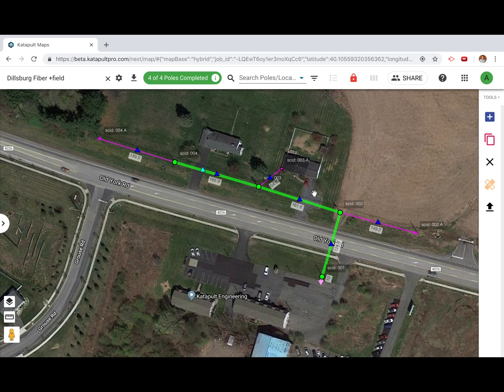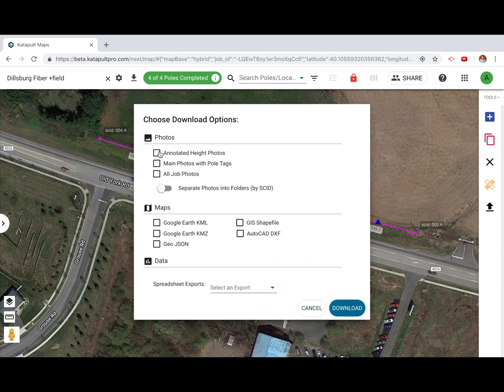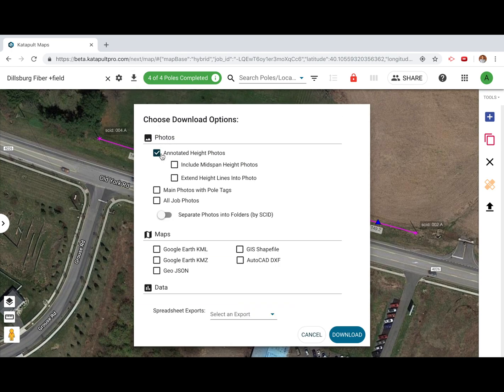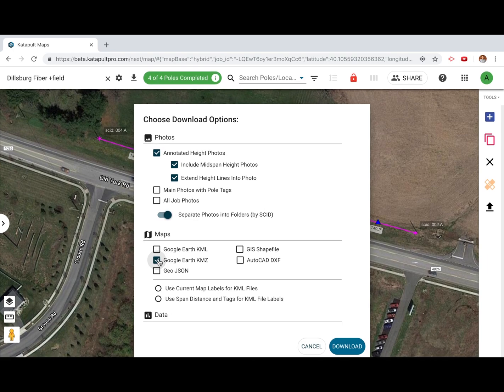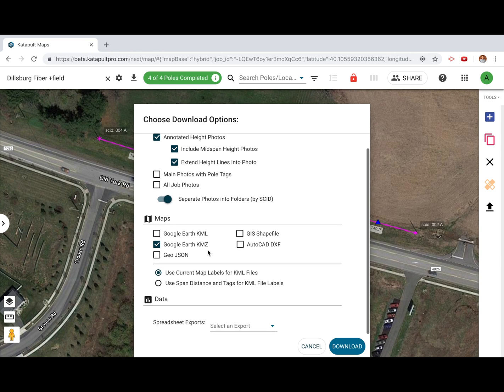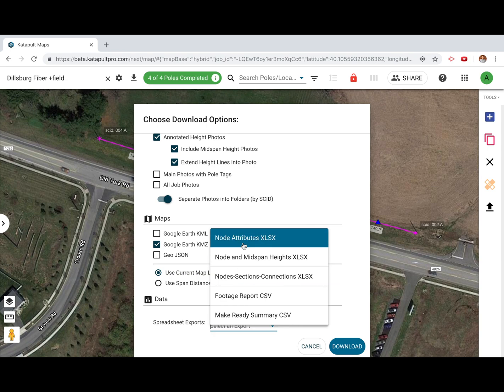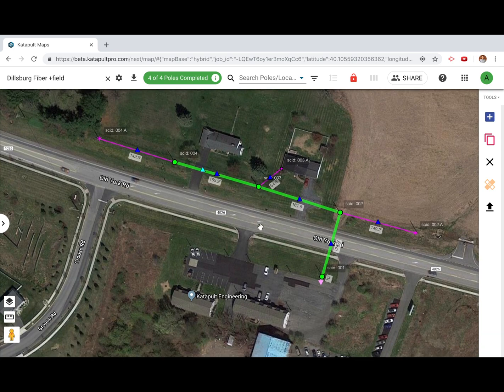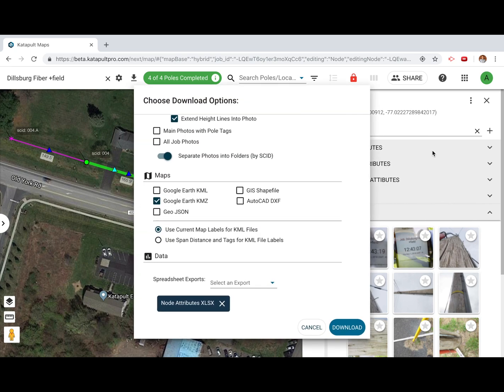Delivering Your Job Package in KatapultPro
Watch this brief tutorial to learn how to deliver your job in KatapultPro.